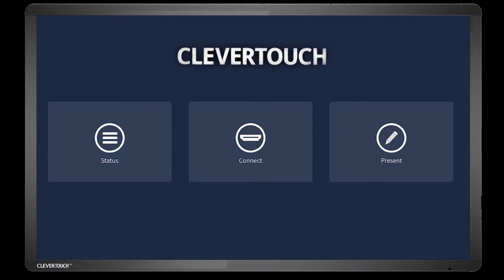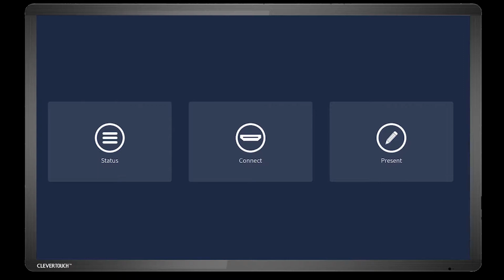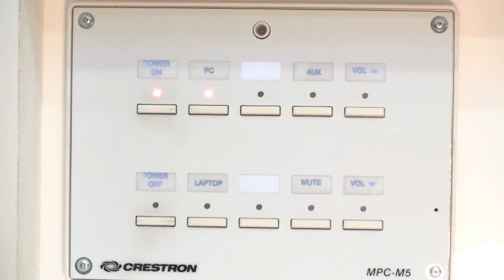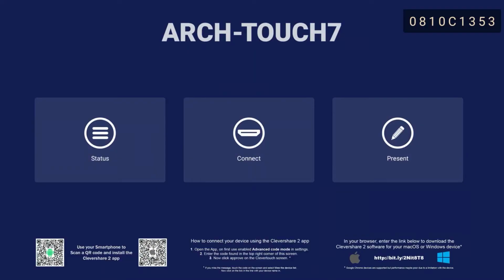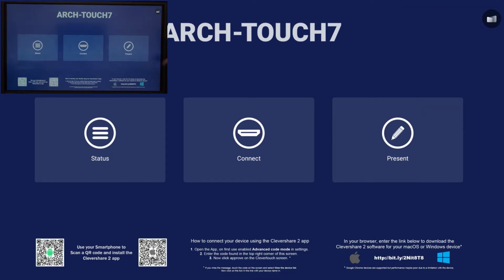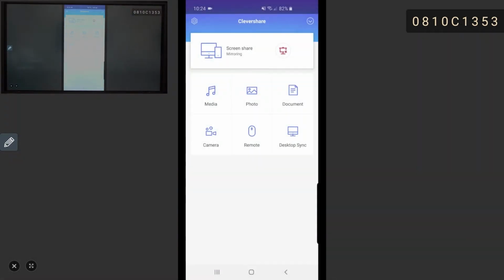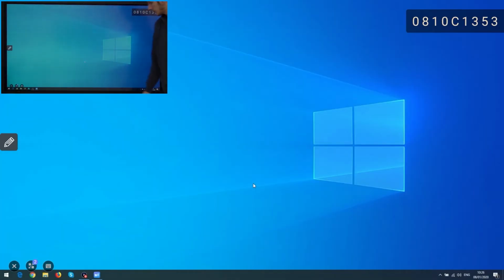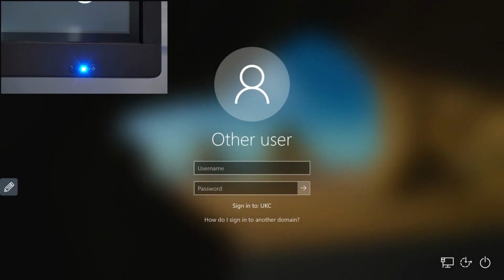Sharing your screen with Clevershare - Kent School of Architecture and Planning Tech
This is a video outlining the features of our new Clevertouch screens. This video specifically deals with connecting to the Clevershare system, accepting connections and managing multi device view.

Download links to software:
- PC and Mac versions of the software